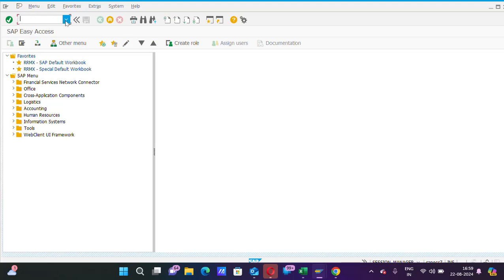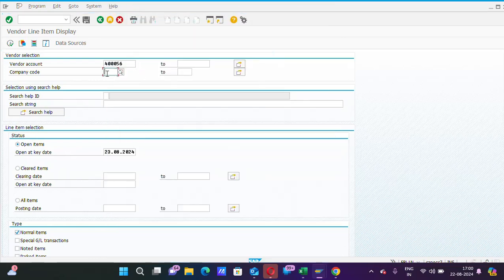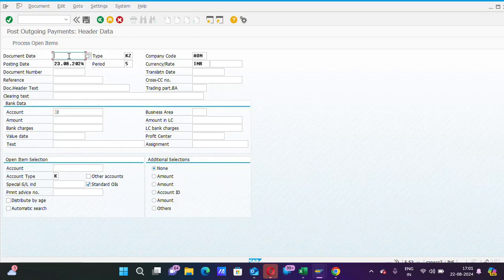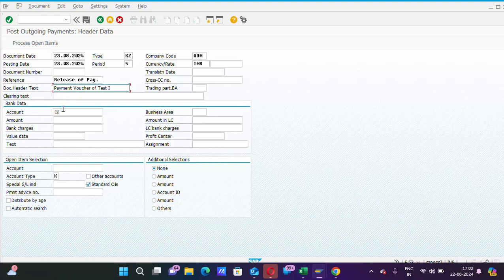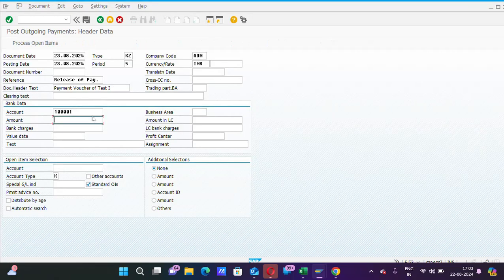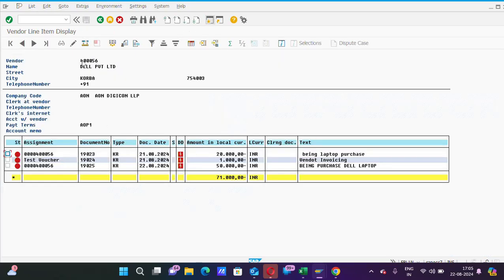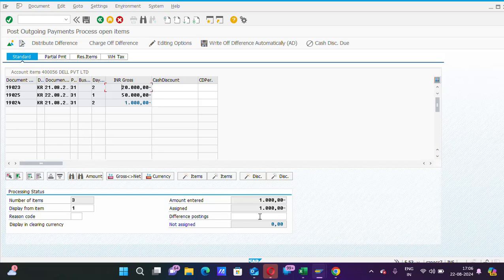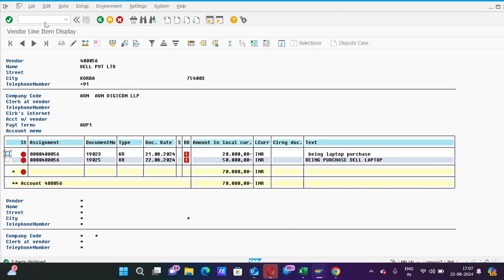Releasing of Vendor Payment in SAP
sapfico business abap saperp sapconsultant sapbasis #
technology saps sapcommunity sapfi o lifeatsap #
digitaltransformation